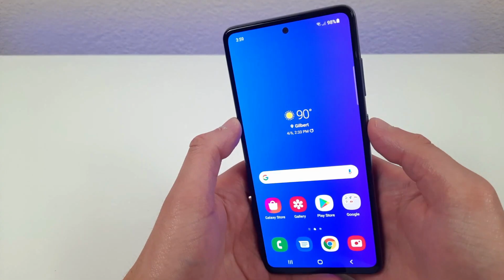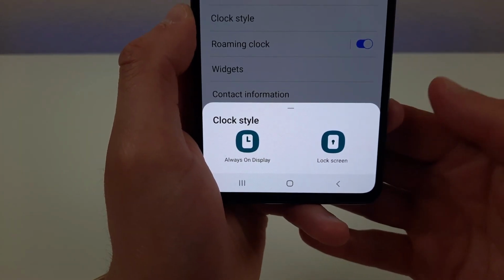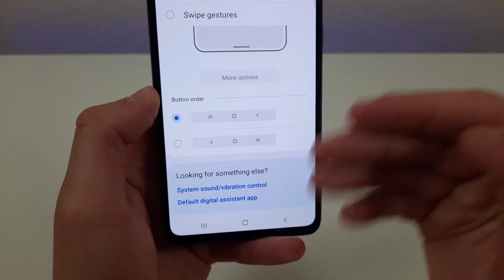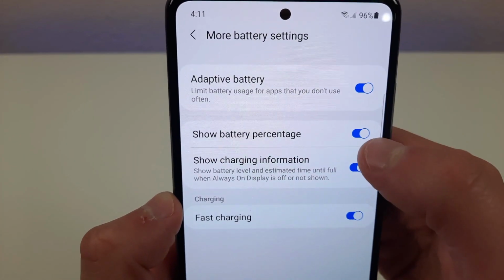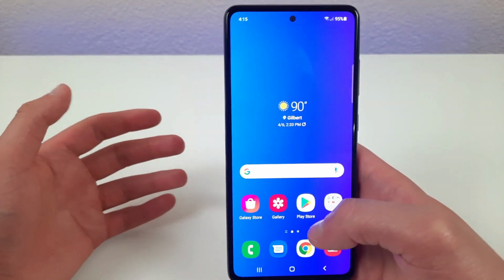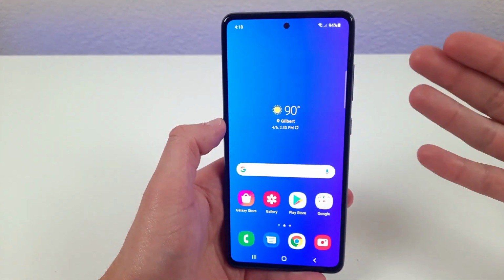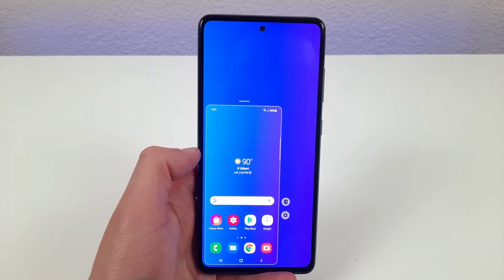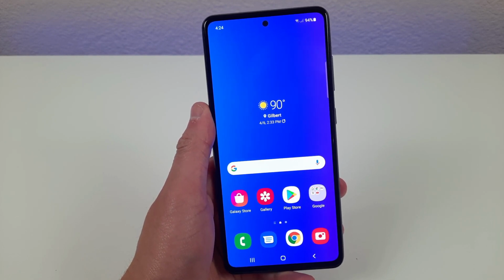Samsung Galaxy A52 5G - Tips & Tricks! (Hidden Features)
Here's tips and tricks for the Galaxy A52 5G.